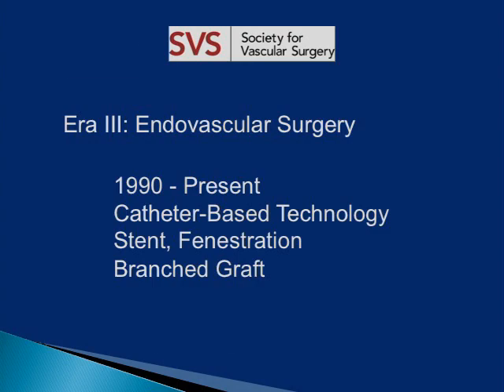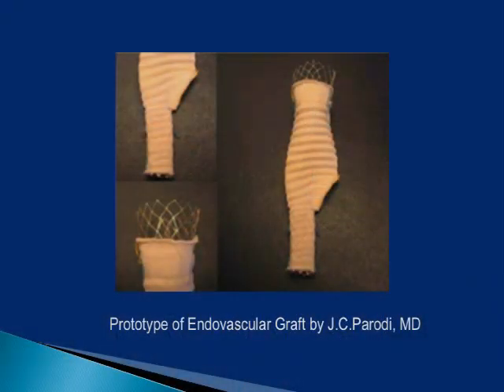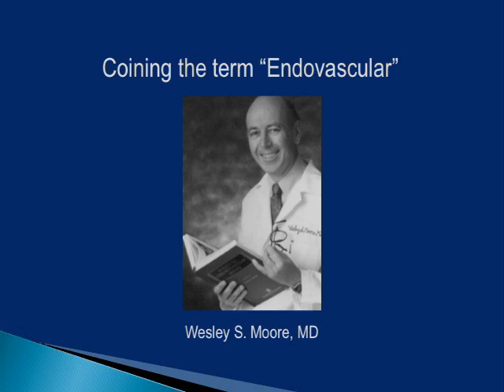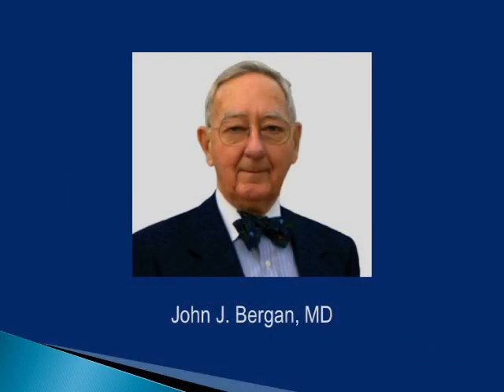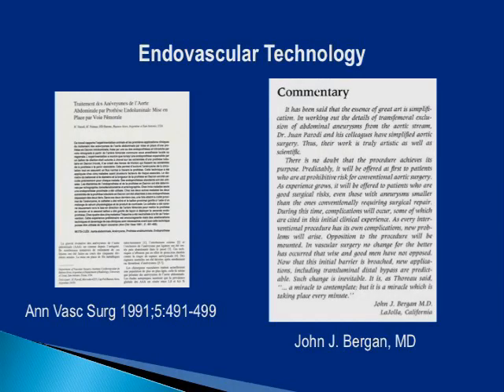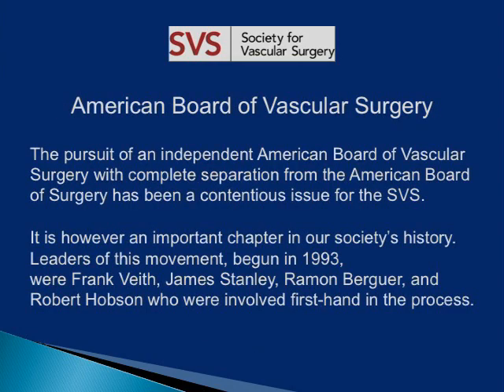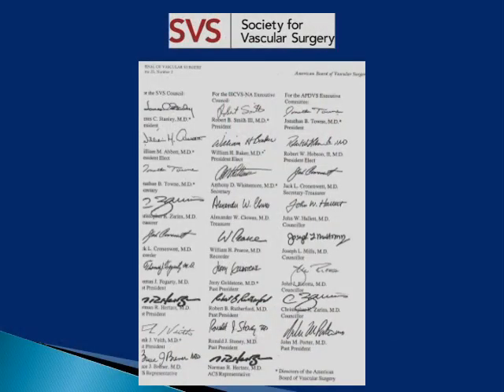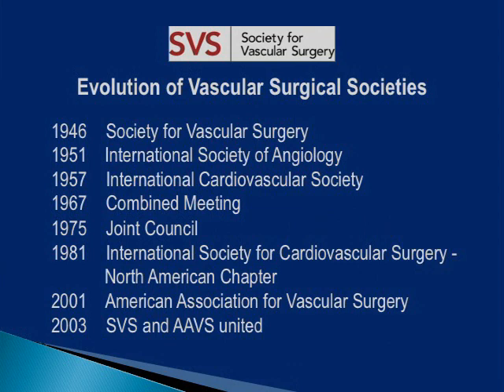SVS Vascular History Video (Era III)